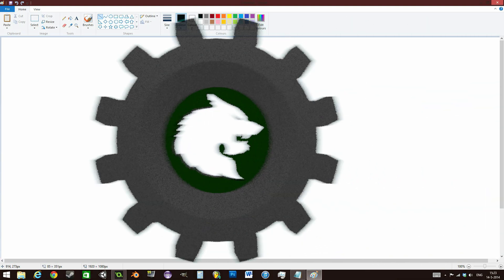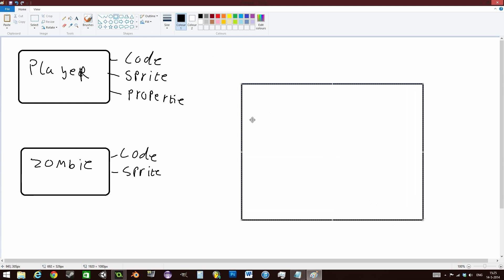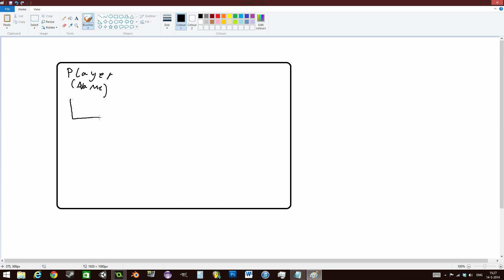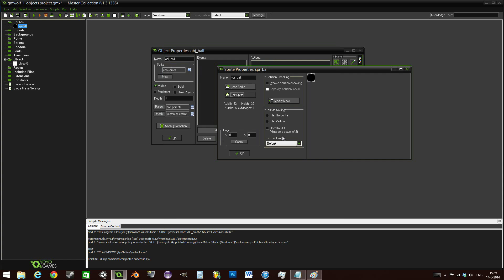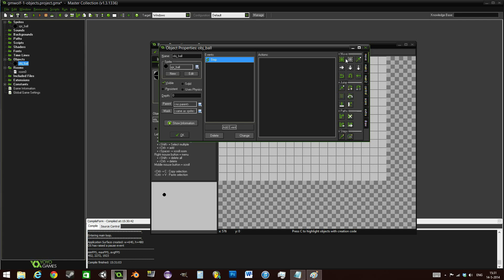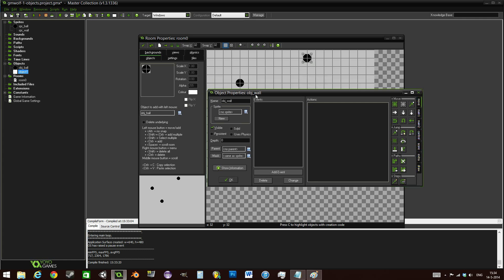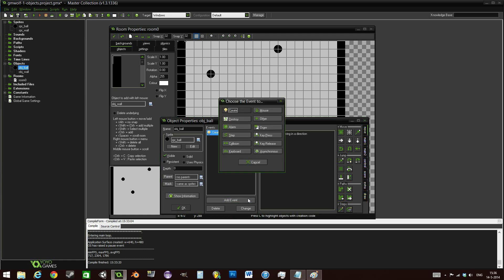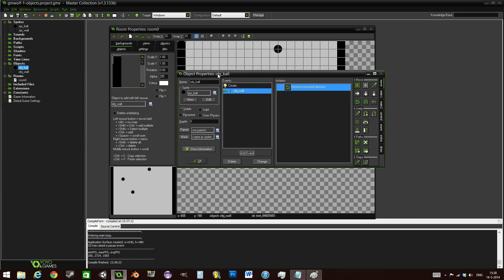GM basics 1 - Objecs - GMWolf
This first video from GM basics will cover the basic use of Game Maker, and the fundamentals of object orientated programming.